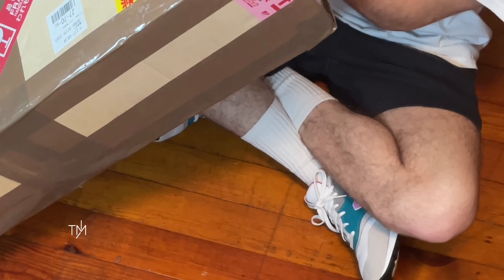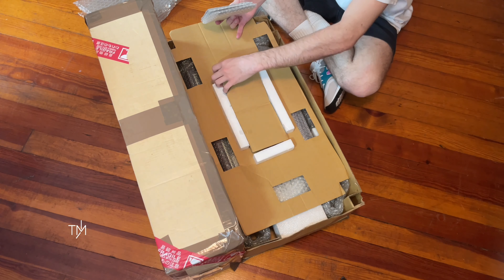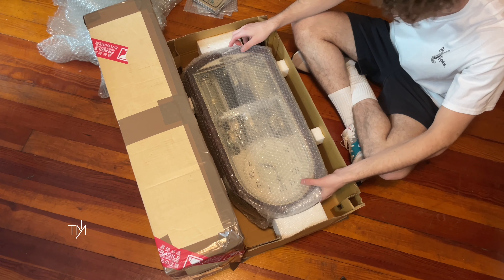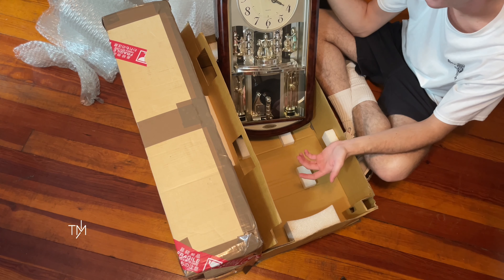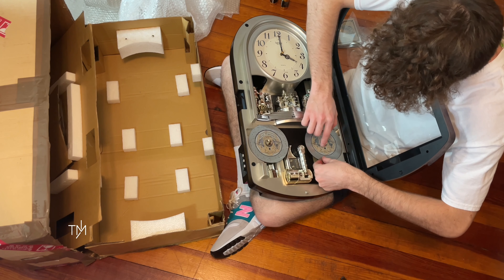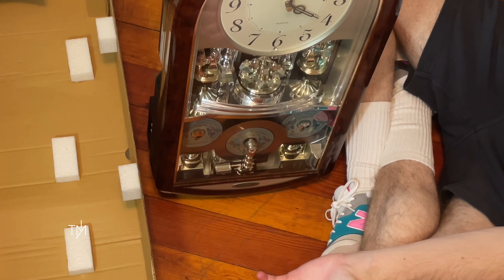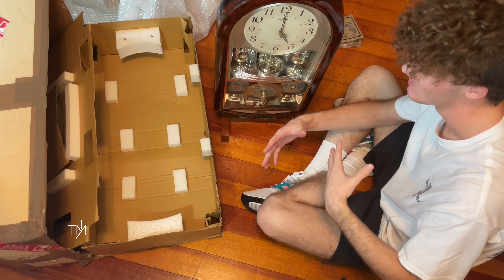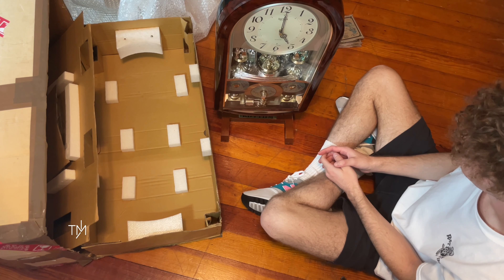The Original Box… | Unboxing Time（開梱時間）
Here’s an old episode of Unboxing Time that I recorded back in October of last year. The clock that we unboxed is Rhythm’s “Magic Music Box” (or “Small World Disc Organette MS739“) clock, model number 4MH739RH23. It took me a few months to figure out how to fix it, and honestly, I wasn’t even sure if it would be possible…but here we are! Thank you to my good friend Kurage for your help, I couldn’t have done it without you.
The music in the background is a scrapped demo from my debut album.
I hope you enjoyed the video. Say hello in the comments :)
Follow my eBay store